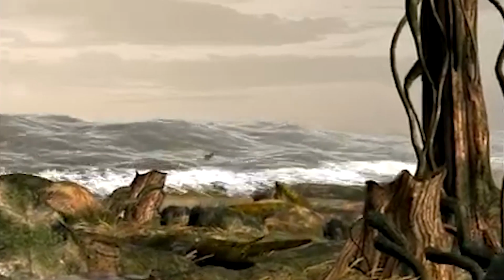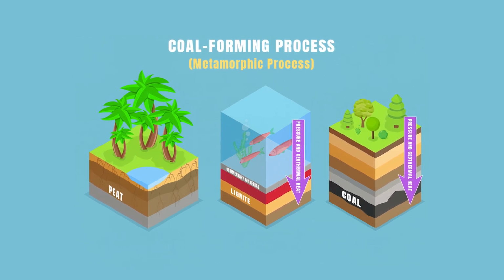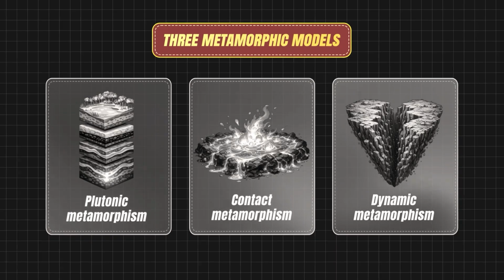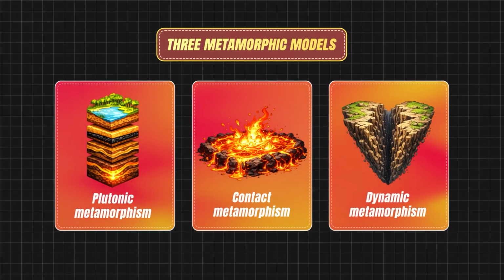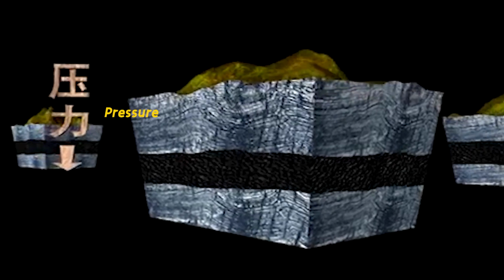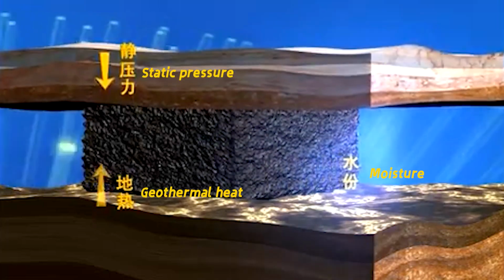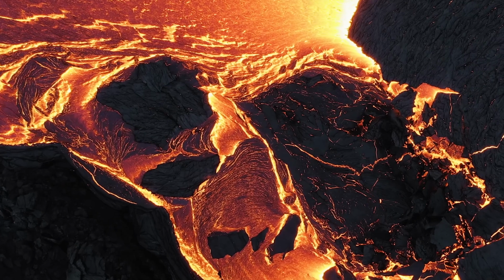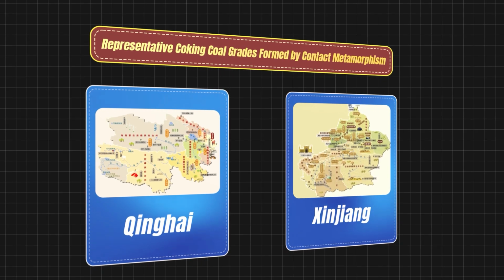Episode 35: Coalification Process and Caking Properties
What determines whether coal can produce strong, high-quality coke? The answer lies in how coal forms—and how its structure evolves over millions of years.

In this video, we break down the coalification process and explain how changes in rank, maceral composition, and volatile matter directly shape caking properties. From peat to anthracite, you’ll understand why only certain coals develop the plasticity needed for metallurgical coke production—and how this impacts real-world coal blending and steelmaking.

Whether you're in the coal, coke, or steel industry, this episode gives you a clear, practical framework to connect coal geology with coke performance.